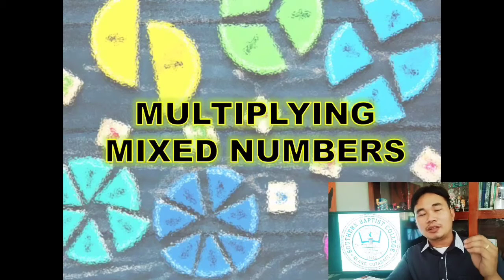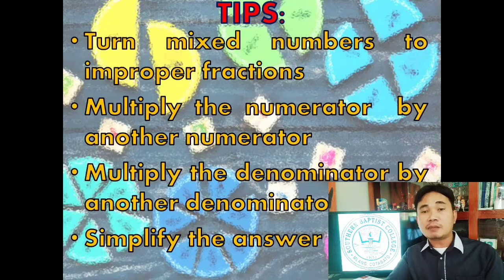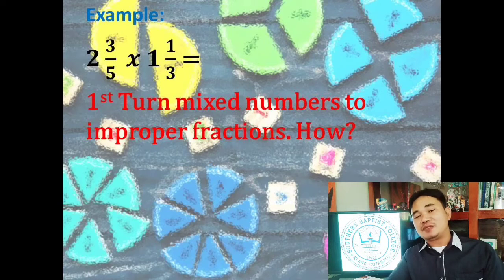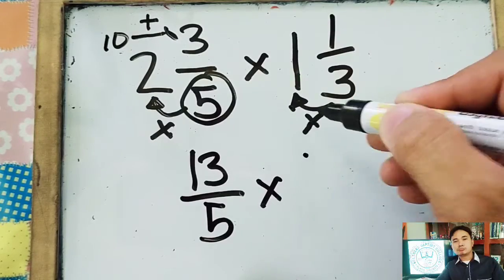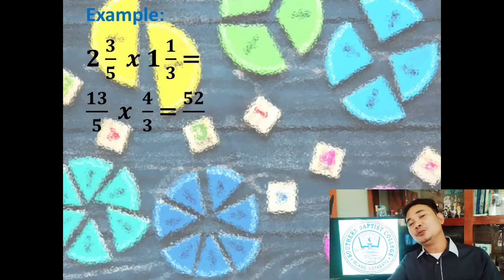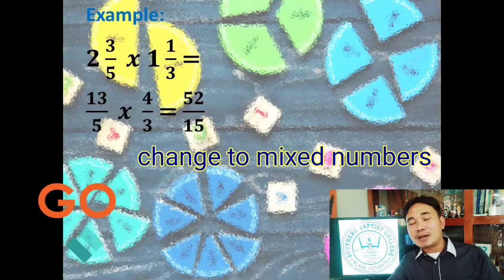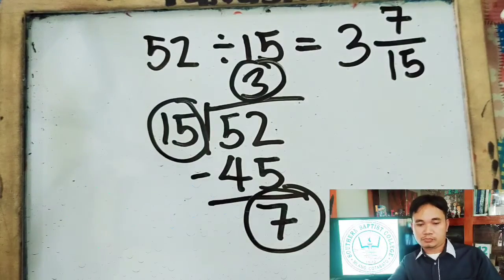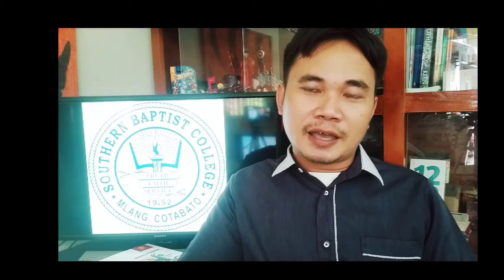Math 6 3 2 HD 720p MEDIUM FR30